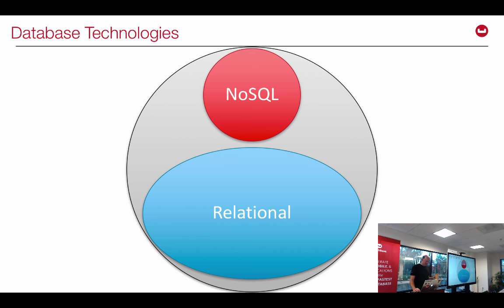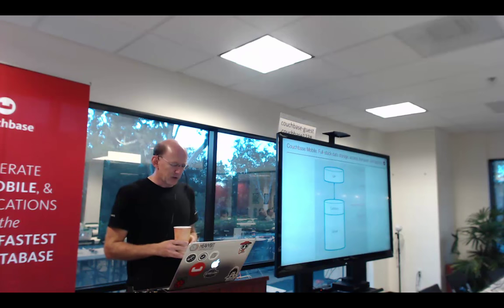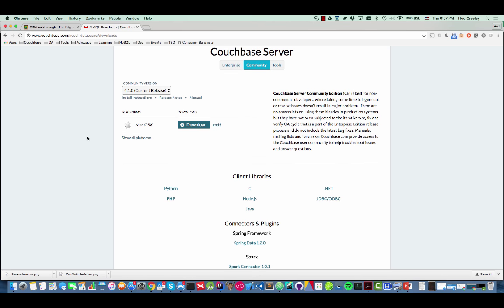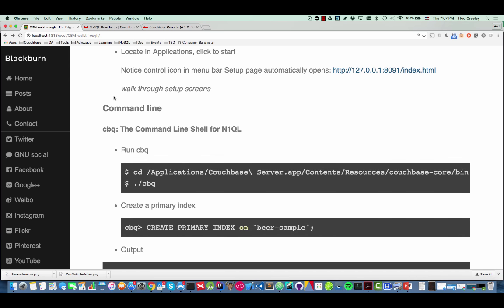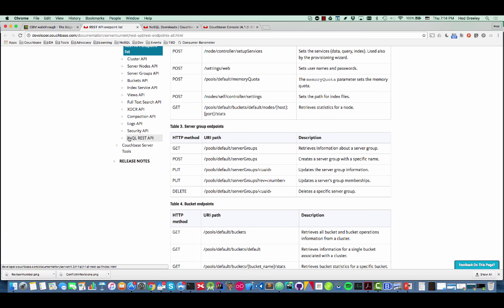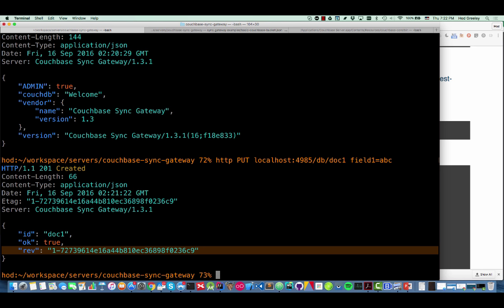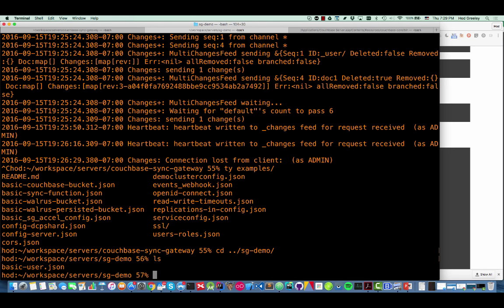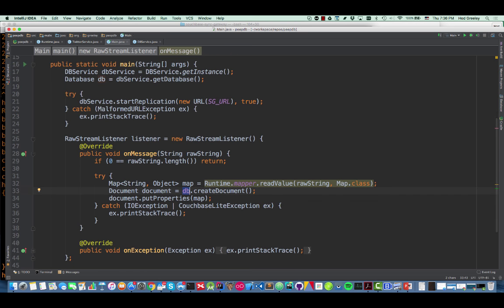Hands-on with the Couchbase Mobile Stack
This is a recording of a talk focusing on getting comfortable developing with the Couchbase Mobile stack. I show how to install everything on a dev laptop. I give some tips on how to explore to understand how everything fits together.

The video starts with an overview, then moves to showing tools in action.  The table of contents refers to the overview section of the talk.

Table of Contents:

00:42 - Database Technologies
01:26 - Couchbase
01:49 -
07:24 - The Offline Mobile Challenge
08:02 - Couchbase Mobile: The Complete Mobile Database Solution
08:14 - Couchbase Lite Overview
08:57 - Sync Gateway Overview
09:55 - Couchbase Server Overview
10:27 - End-to-End Security
10:58 - Couchbase Mobile: Full-stack data storage, access, transport, and security
11:12 - Common Mobile Use Cases
13:06 -